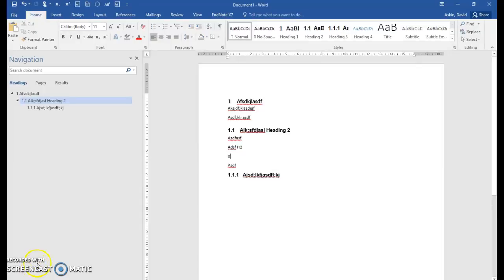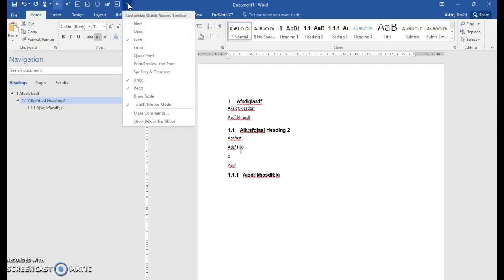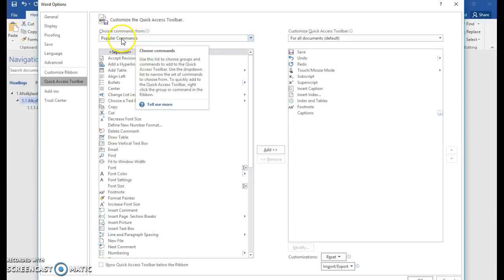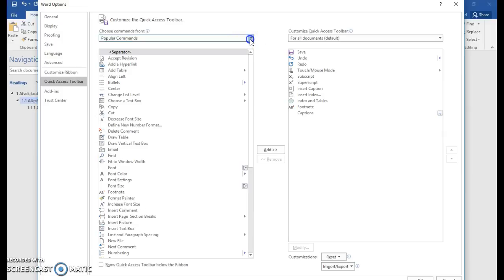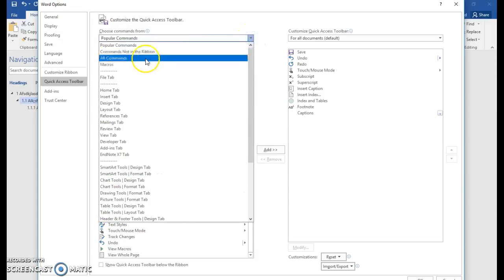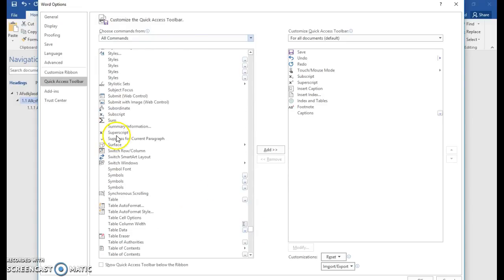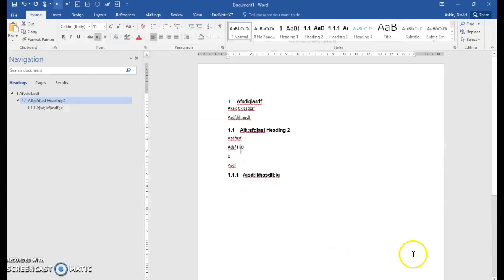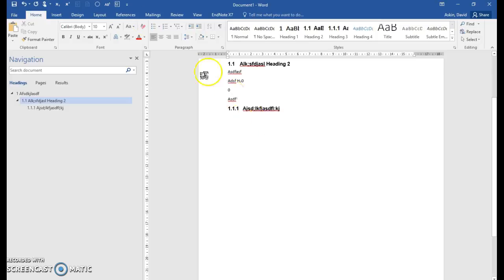Word Power skills - Storing often used commands on ribbon